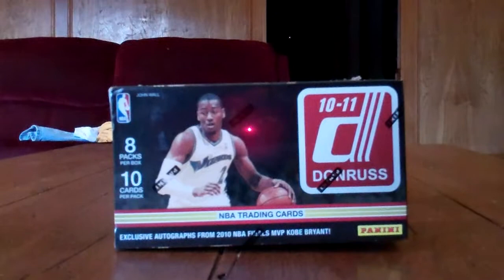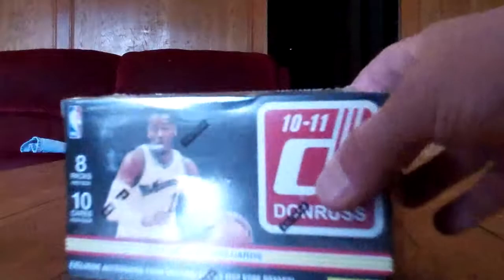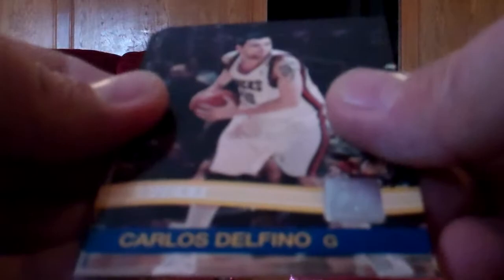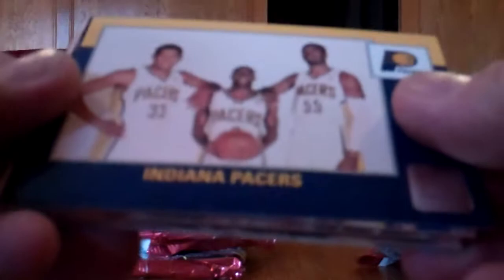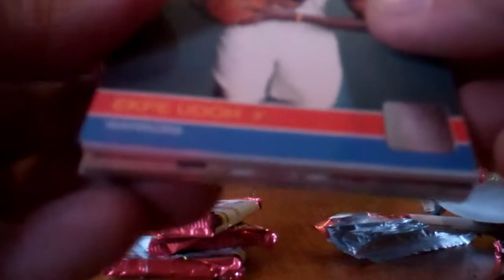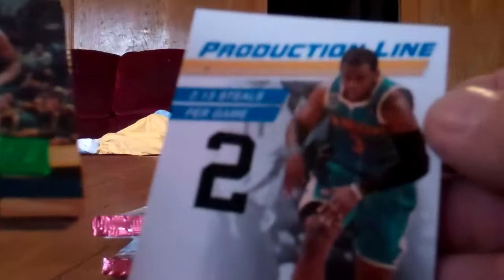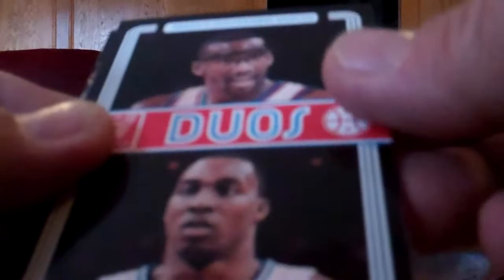2010-11 Donruss NBA Blaster box break.MP4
Here is my first Blaster of this product. I love this NBA Basketball set that Panini created and intend to hand build a complete set. The cards are nice and I always seem to get something cool from the product no matter what format I buy i.e. Rack packs, single packs, etc. Kudos to Panini for getting this one right!